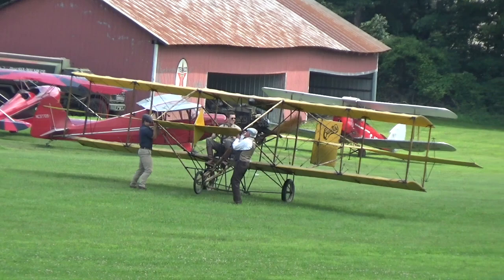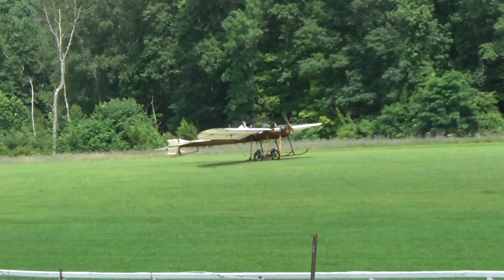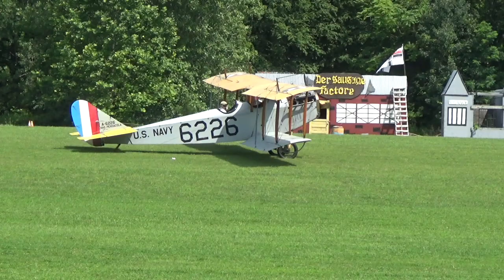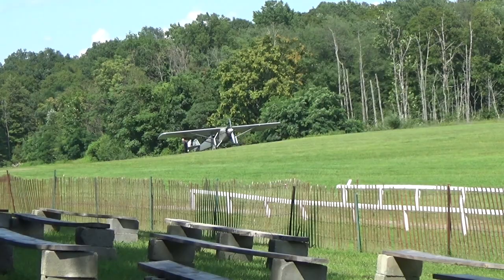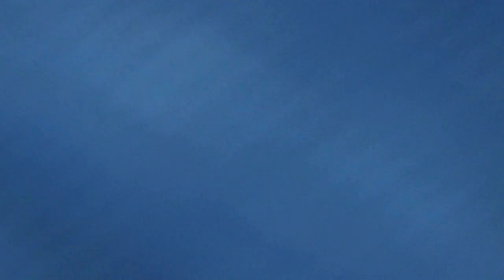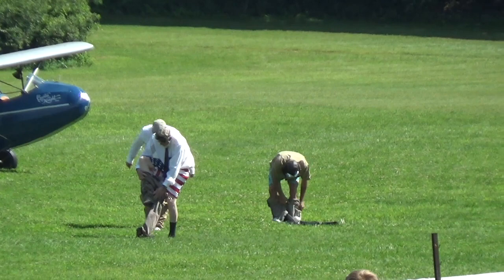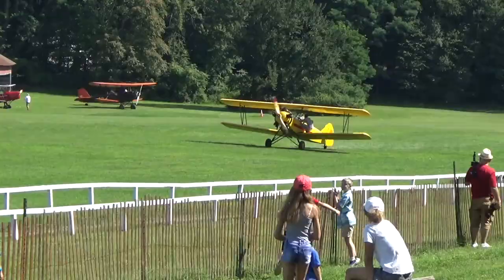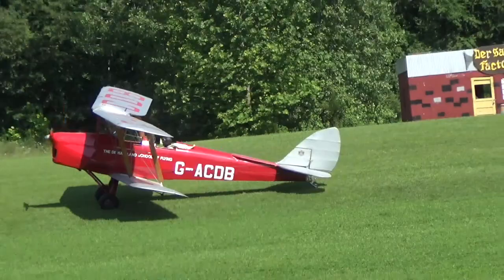Rhinebeck Aerodrome Airshow 7 24 2021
Raw video footage of aircraft flown during the airshow